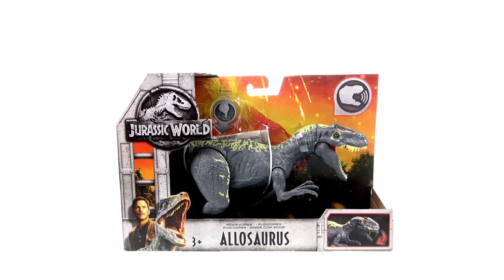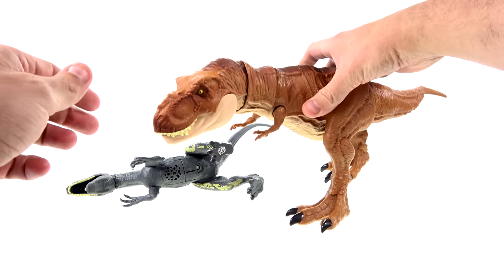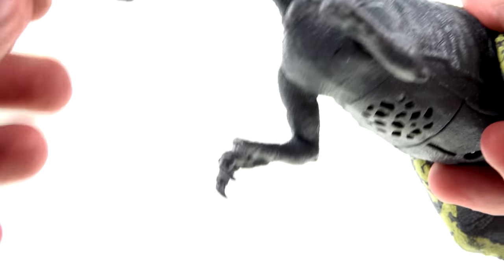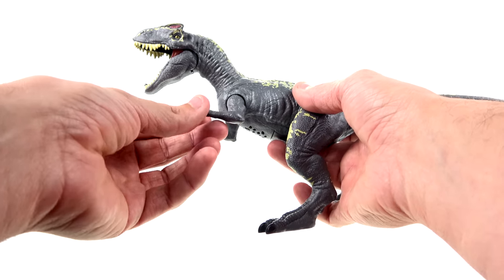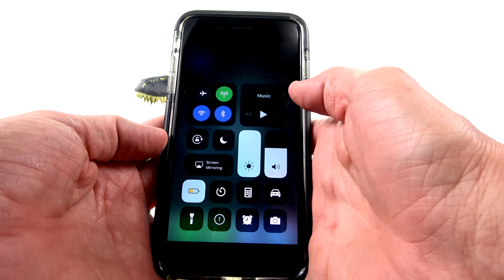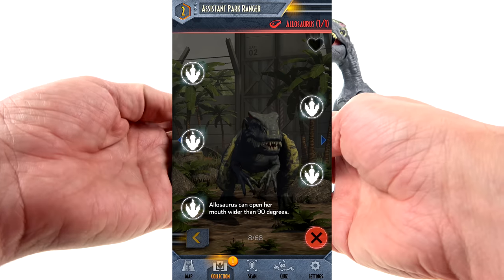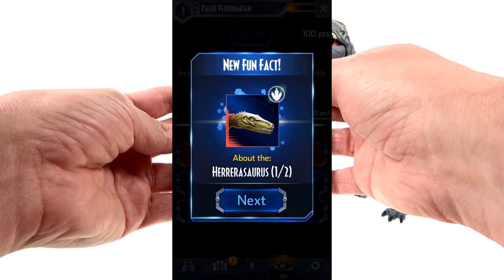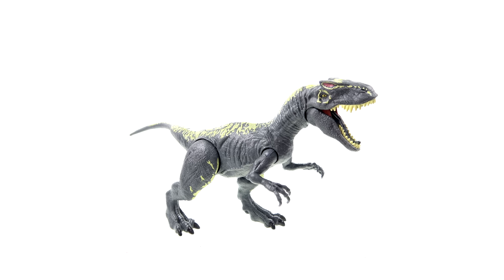Optibotimus Reviews: Jurassic World Fallen Kingdom Roarivores ALLOSAURUS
Places where i buy my Transformers AMAZON On today's episode, Optibotimus takes a look at the Mattel Jurassic World Fallen Kingdom Roarivores ALLOSAURUS

Terrence Wu
Morris Mendoza
Colin Young
Brandon Ellis
Charles Richardson
Josh Artrip
Paul Lewis
DoctorsTARDIS
Nick Crocco
Rowdy Rodimus
Lachlan Stradinger
Josh Vance
Alex Morris
Eriberto Perez
Bruno Scantamburlo